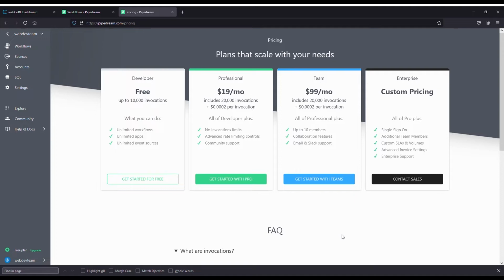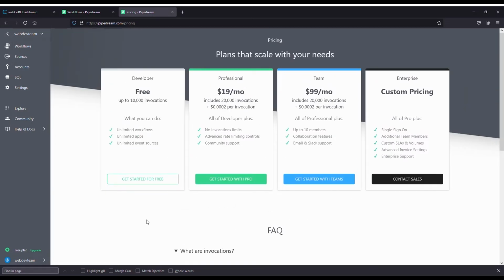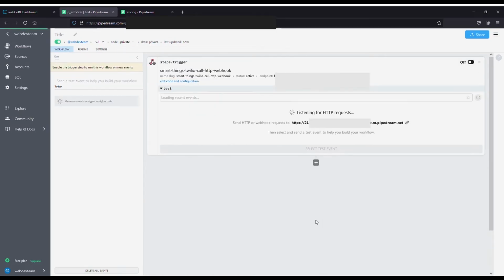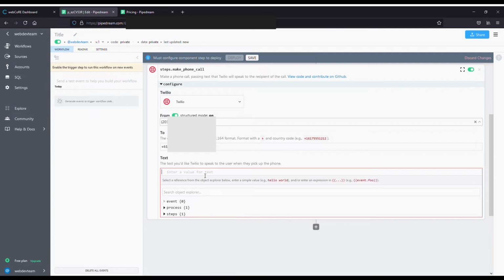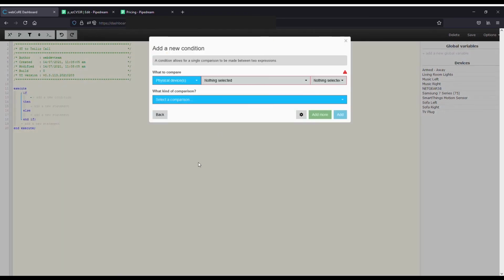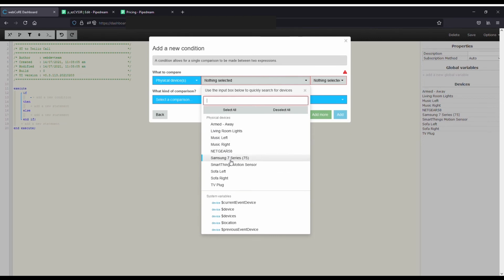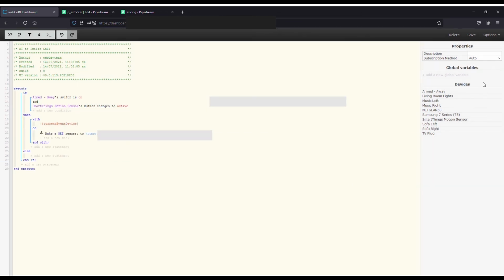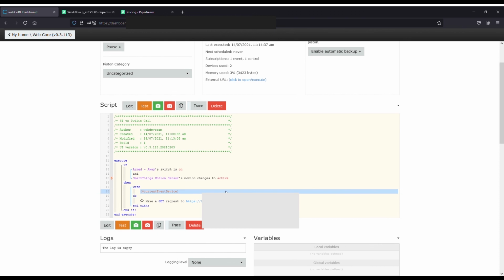SmartThings Advance Security Alarm System with Calling Option – webCoRE Twilio Pipedream Integration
Turn your SmartThings Home Monitoring system into advance security alarm system. Arm (Away) mode will activate the system if motion detected or door/window sensor activated and make the call to desired phone number via webCoRE, Twilio and Pipedream integration.

Requirements:
- webCoRE installation required on SmartThings Hub
- Twilio account and phone number
- Pipedream account

Tutorials:
- How to integrate Twilio with Pipedream
- Create Pipedream workflow to make a call via Twilio Number and HTTP request
- Create webCoRE Piston for actions to make HTTP request to Pipedream when motion detected

This video created for people who already have a webCoRE installed on SmartThings, has Twilio account and Pipedream account. Please let me know in the comment section if you like to see the detail video for webCoRE installation to SmartThings, How to get Twilio Account Credentials or Pipedream Twilio integration.